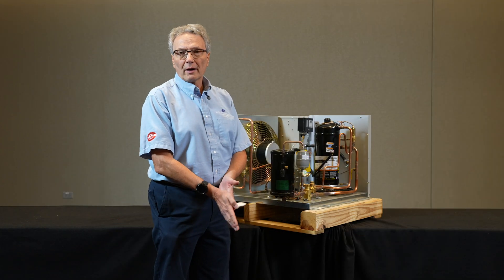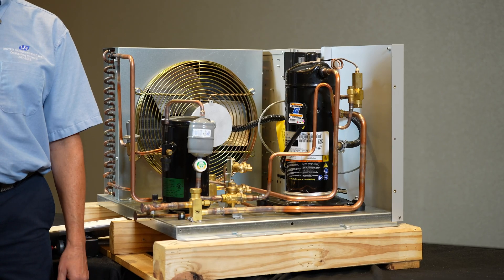Low Pressure Control Setup and Operation; HP Fixed (Copeland Mobile App)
Learn how to master low pressure control setup and operation with a fixed high pressure setting using the Copeland Mobile App. This video will guide you through the process step-by-step, providing clear explanations and practical tips. Discover how to optimize system performance, troubleshoot common issues, and ensure optimal efficiency. Perfect for HVAC technicians and anyone looking to deepen their understanding of refrigeration systems.